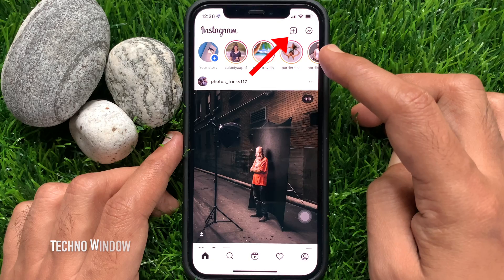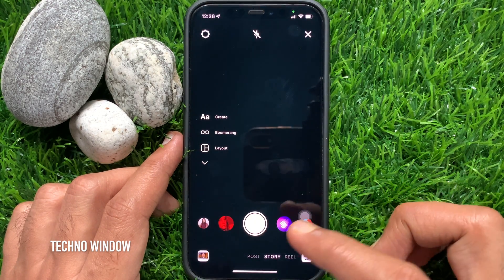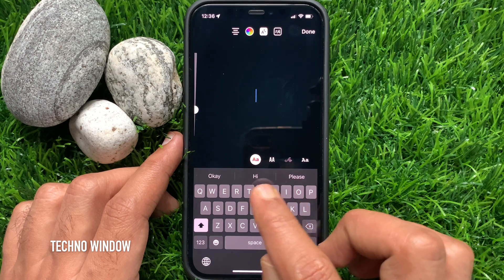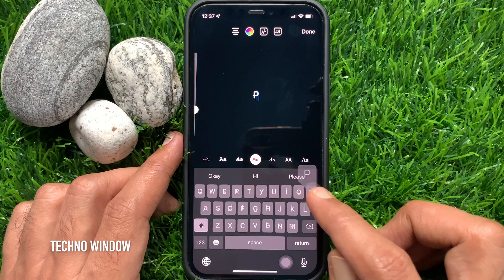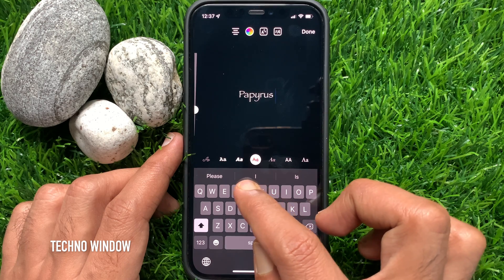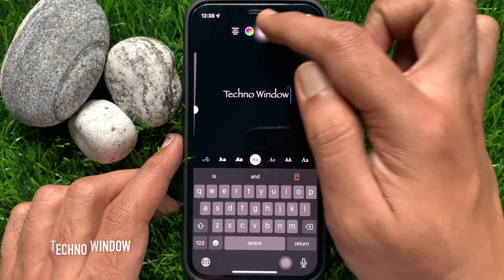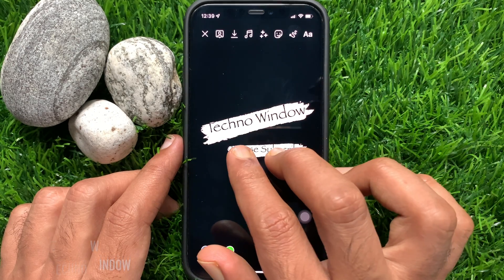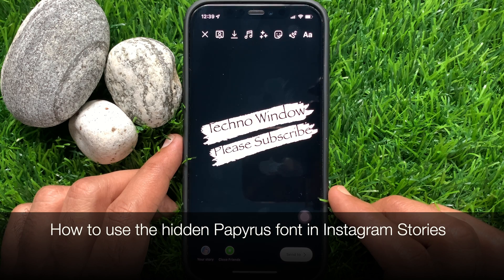How to Use the Hidden Papyrus Font in Instagram Stories